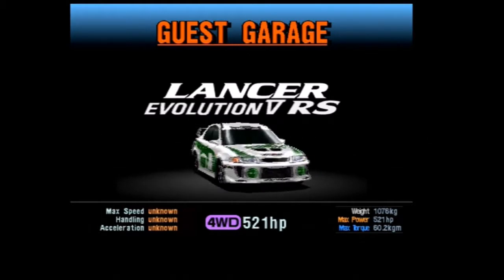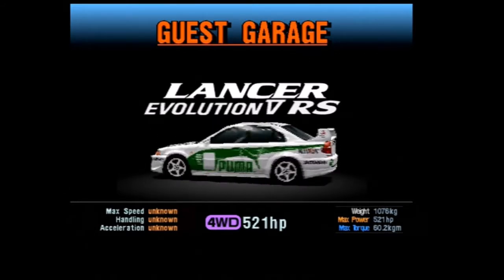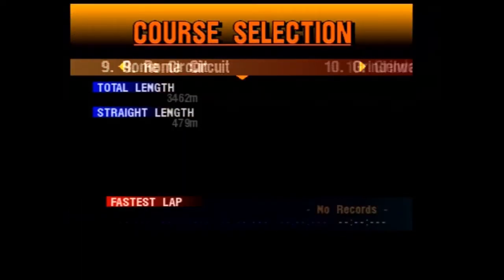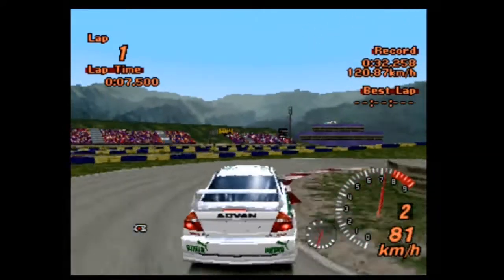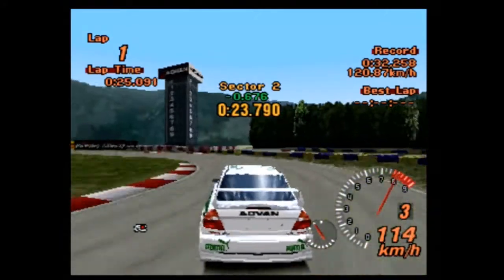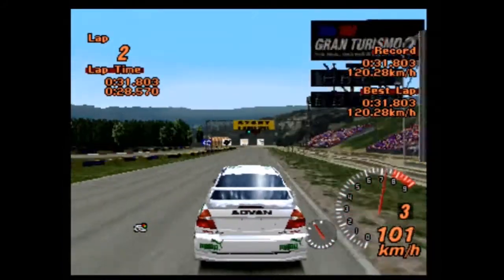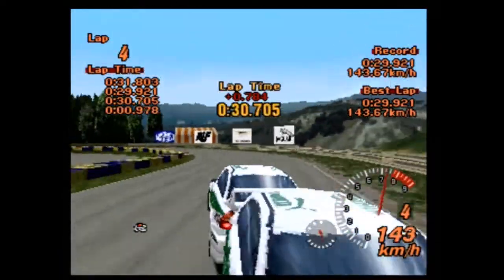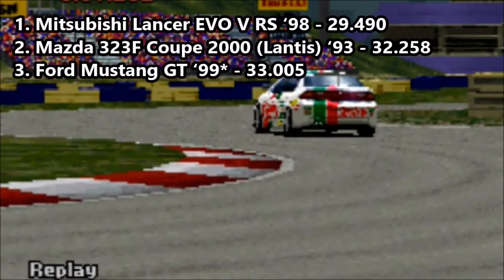The Hot Lap Classic: 1998 Mitsubishi Lancer Evolution V RS - Gran Turismo 2